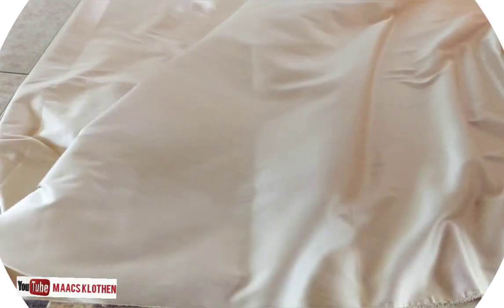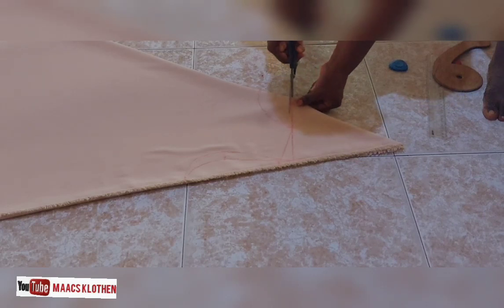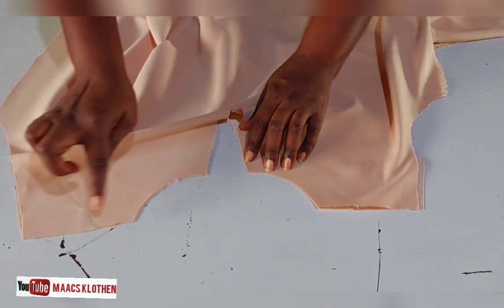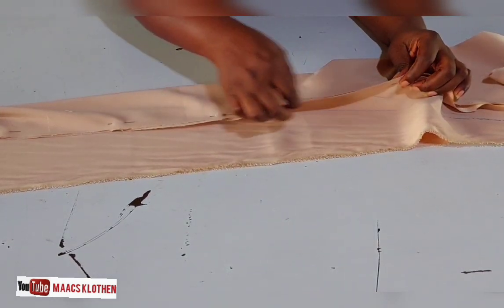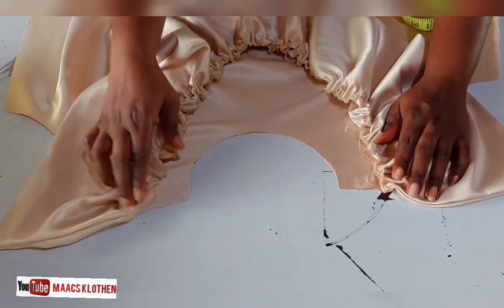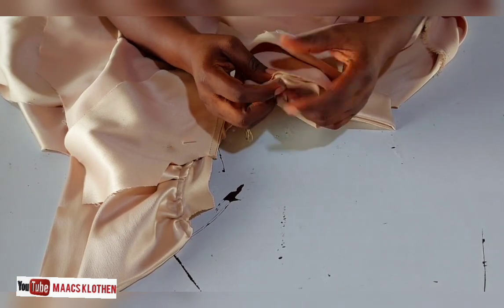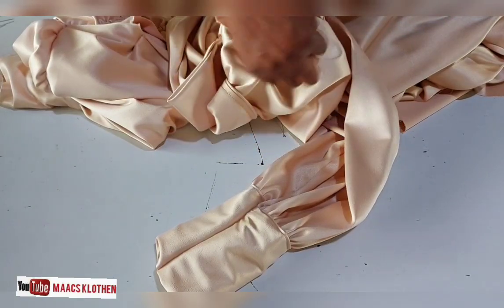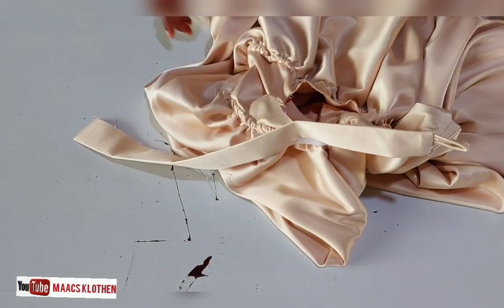Circle Dress Tutorials